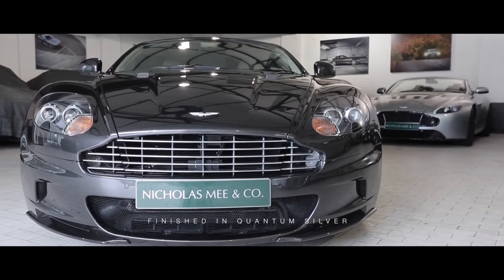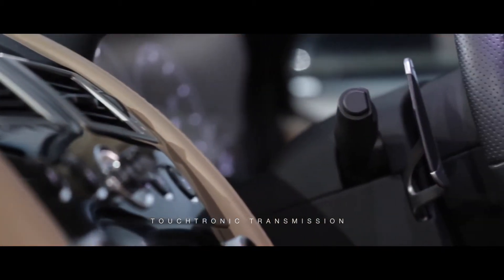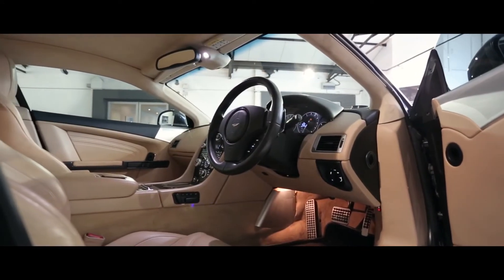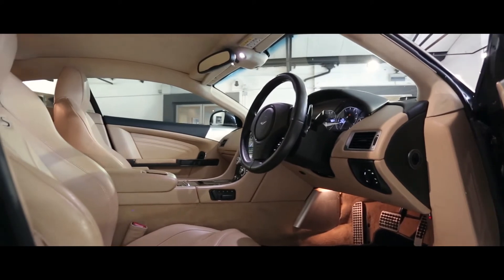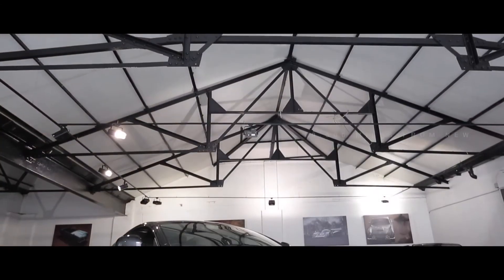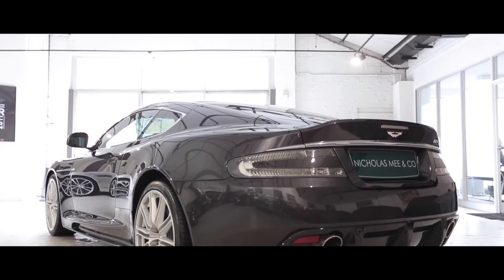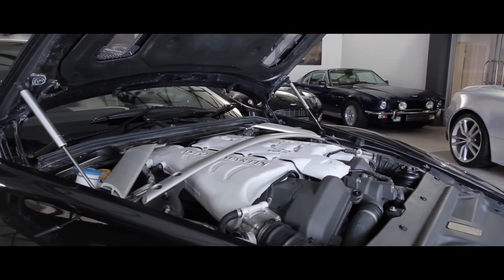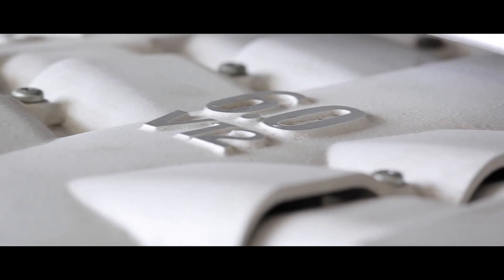Aston Martin DBS - Nicholas Mee & Co Ltd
Starring as Aston Martins range topping car between 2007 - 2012, the stunning DBS is firmly establishing itself as one of the most sought after models from the Aston Martin back catalogue.
The superb, low mileage, one previous owner example we are now delighted to offer was built in October 2009 and has been cherished and enjoyed by its only former keeper to the present day. Finished in Quantum Silver with the rarely seen on DBS, Sandstorm hides and and Piano Black fascia. Specified with the Touchtronic transmission, 2+ 2 seating arrangement and B&O audio, this car features, in addition to the usual DBS refinements, additional options including: Alarm upgrade, Auto dimming rear view mirror, Sports seats and 20 spoke silver wheels.

In superb condition, as expected from the low mileage of just 10,500 from new and benefits from services at Aston Martin main agents, including the last service in October 2016. The car will also be supplied with our 12 month warranty policy and 12 months MOT.